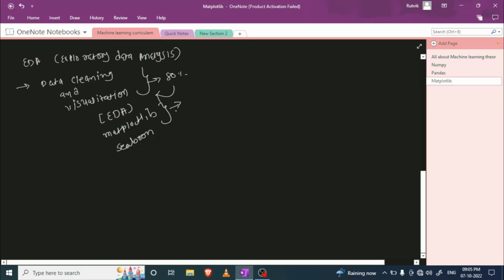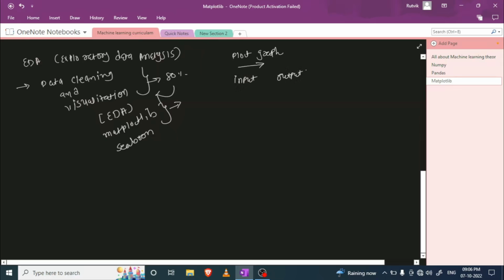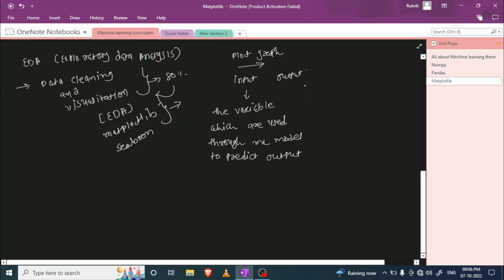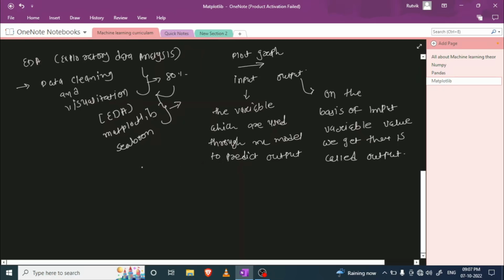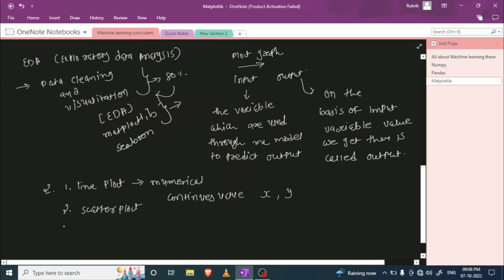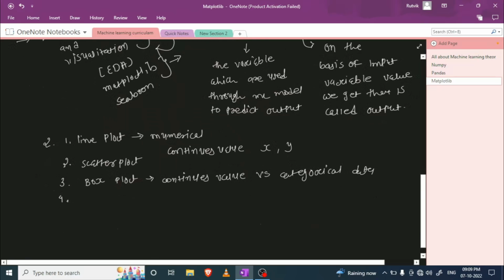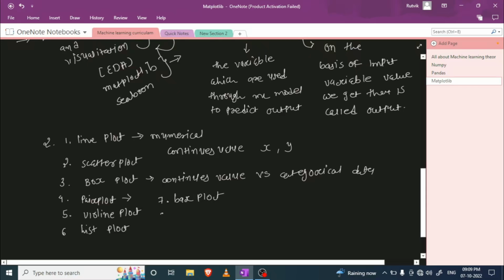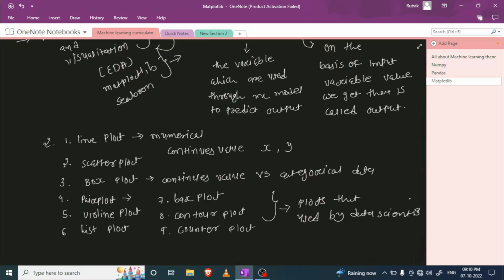Exploratory data analysis in python | Introduction of Exploratory Data Analysis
Hy guys,
My name is Rutvik and in this video we going to discuss that what is EDA(Exploratory Data Analysis)

Queries that we solved in this video:
1.What is EDA and how is it important ?
2.How many plots and libraries are there?
3.Why are we used exploratory data analysis